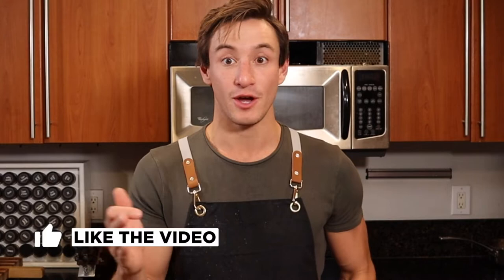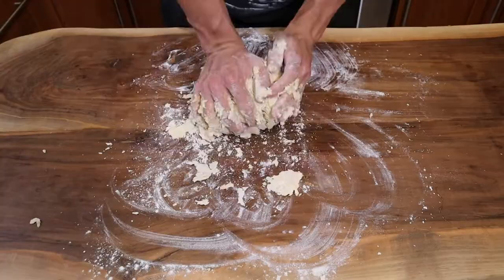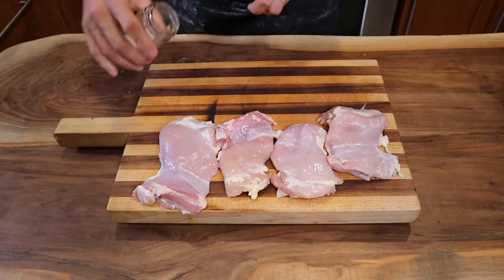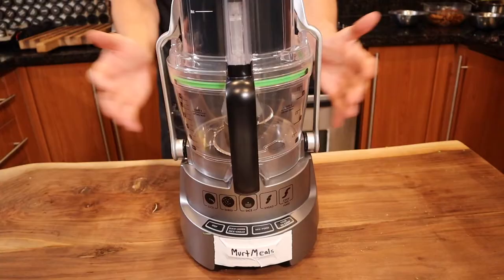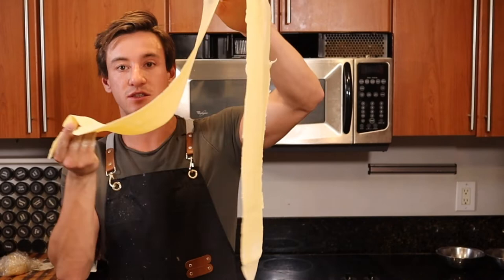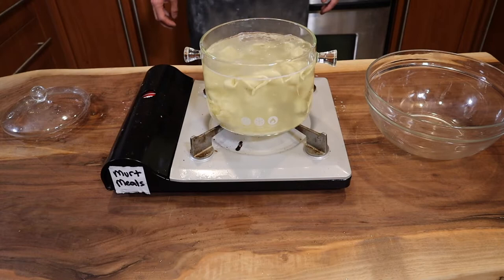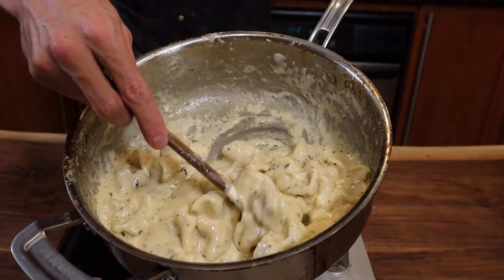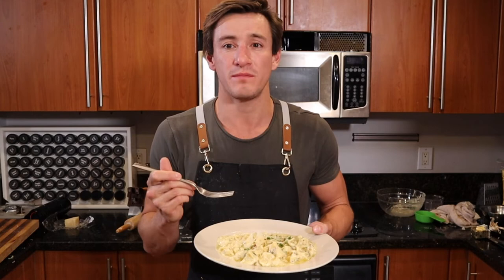Ep.12 Chicken Alfredo Tortellini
I mean. We all know this dish is gonna taste good. Who doesn't love the mixture of NICE CREAMY CHEESY ALFREDO SAUSE with the bite of a TORTELLINI style STUFFED PASTA. In this video I will show you how to make homemade tortellini and your own Alfredo cause that will want you craving more.

Sause
-1 1/4 cup Heavy cream
-1/2 stick butter
-6 Cloves Pressed garlic
*Simmer
-2 cups Parmigiano-Reggiano
-2 tsp Fresh Thyme
-2 tsp Smoked Paprika
-Salt
-Pepper
-1/4 cup pasta water

Pasta
3 cups of AP Flour
2 tsp Salt
5-6 eggs
1 tsp Olive Oil
*Mix till a dough in formed and let rest in wrap for an hour at room temp

Chicken Filling
-Chicken thighs
-smoked paprika
-Cayenne Pepper
-Garlic Powder
-Salt
-Pepper
*Cook
-1 1/4 cup Parmigiano-Reggiano
-Parsley
*Blend in Food Processor